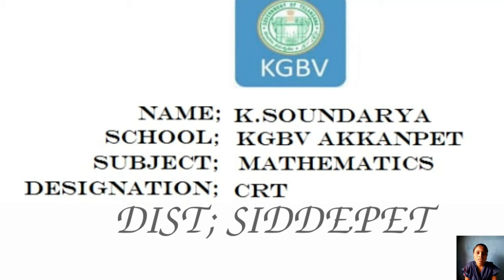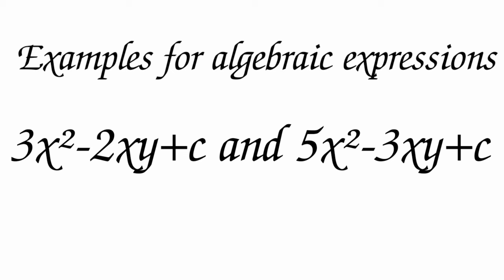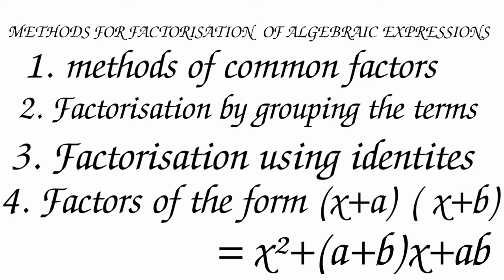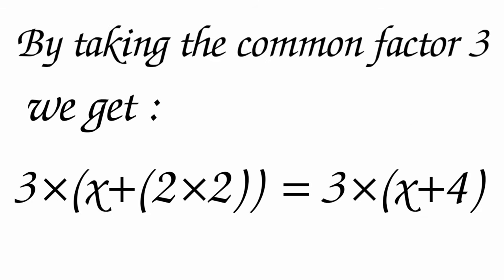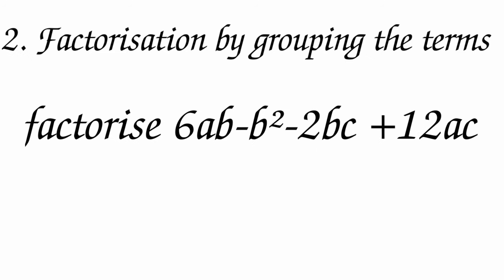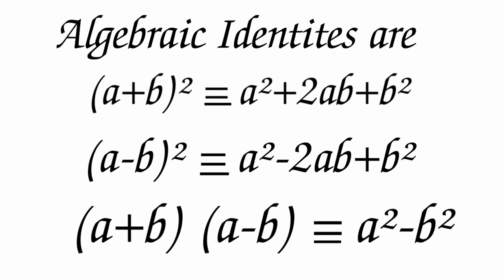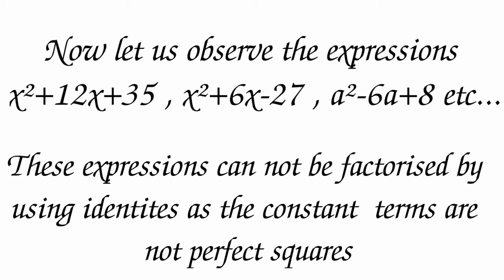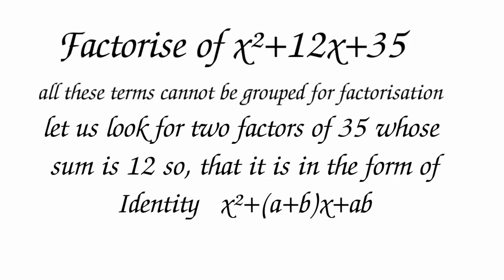DAY 15 LEVEL IV MATHS Factorisation mp4